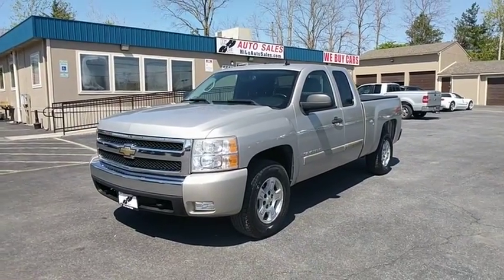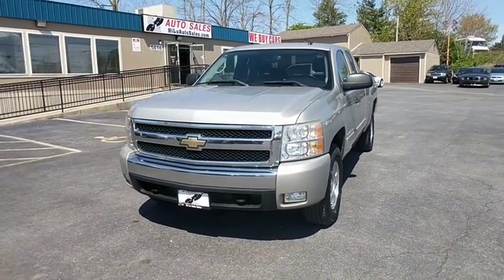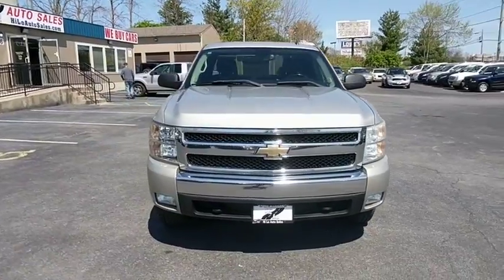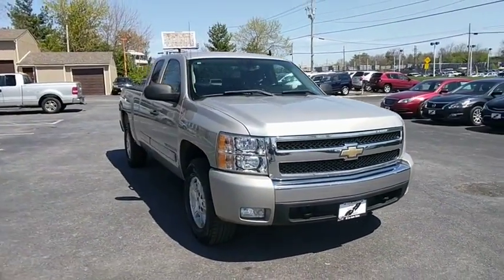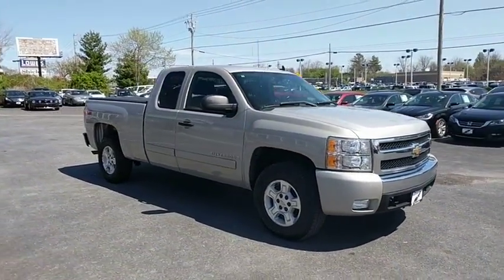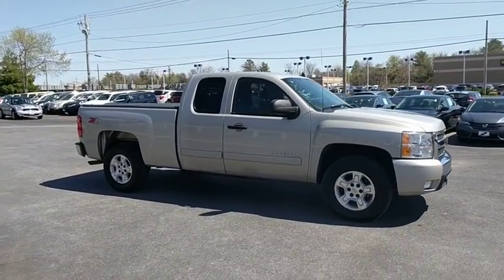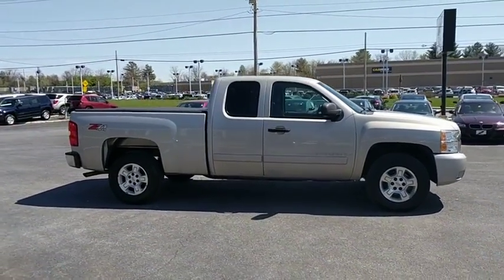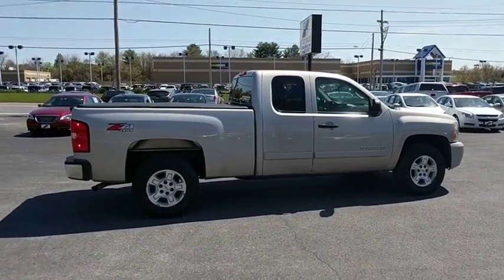2007 Chevrolet Silverado 1500 Frederick, Columbia, Hagerstown, Mt. Airy, Clarksville, MD 10099A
U 2007 Chevrolet Silverado 1500 available at Hi Lo Auto Sales in Frederick, Maryland. Servicing the Columbia, Hagerstown, Mt. Airy, and Clarksville, MD area.